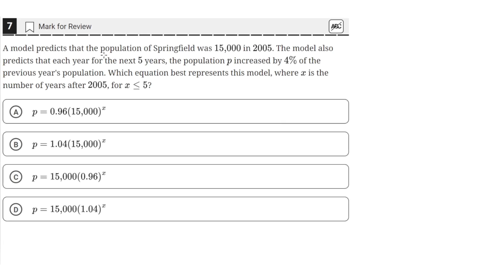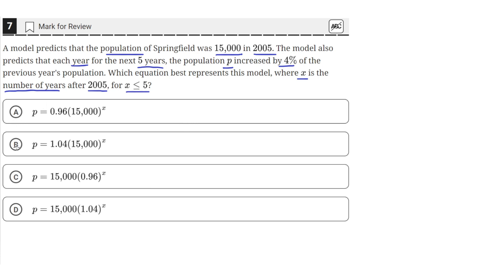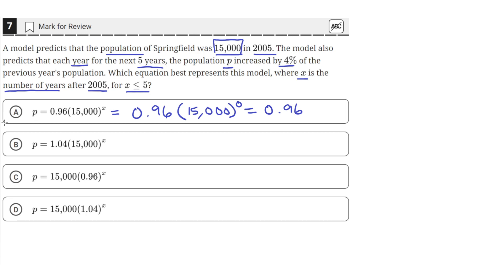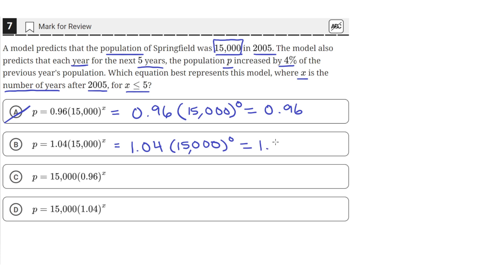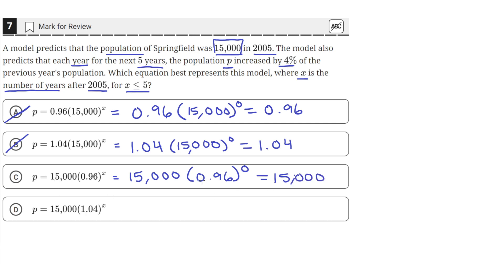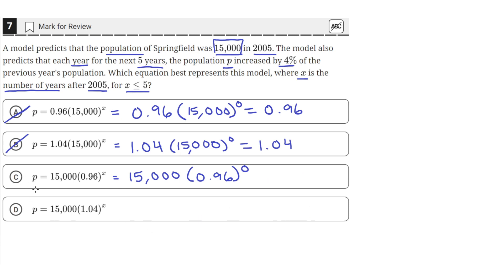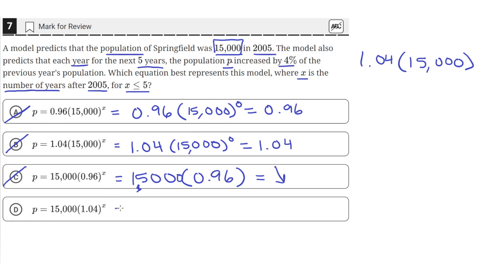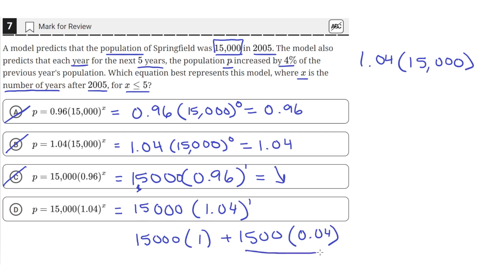Digital SAT Practice Test 2 - Math Module 1 - Question 7